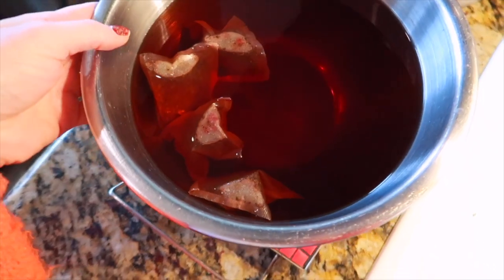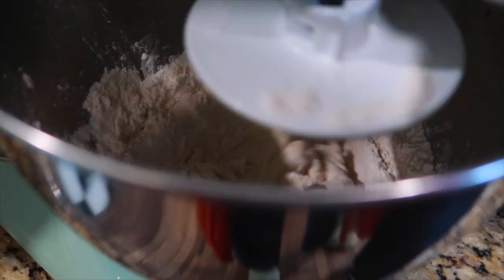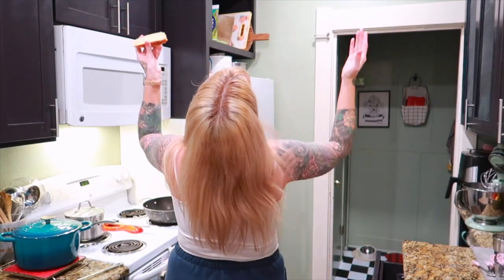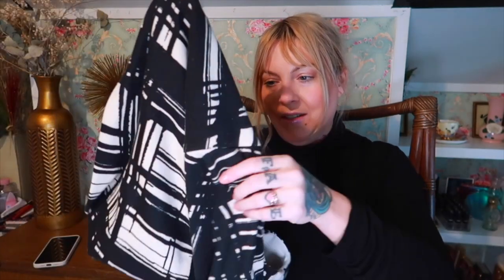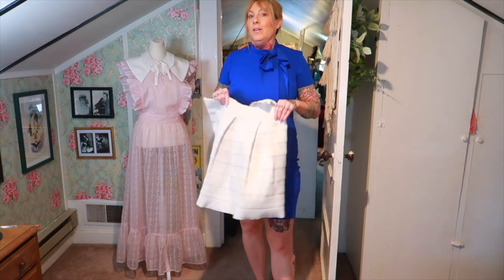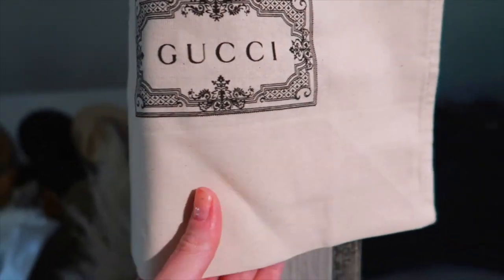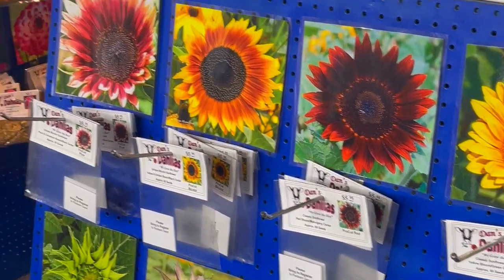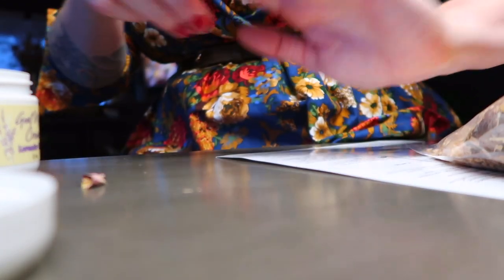An Emotional Week & Garden Show Cheer Up